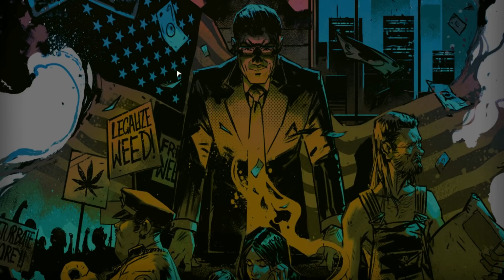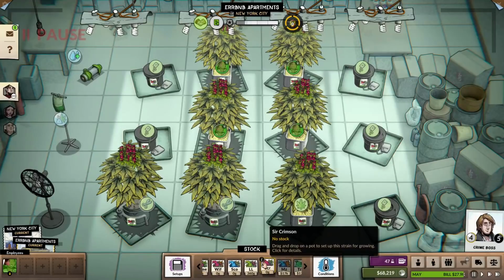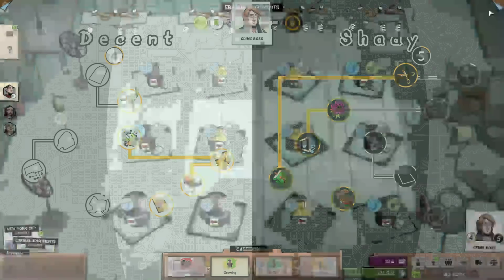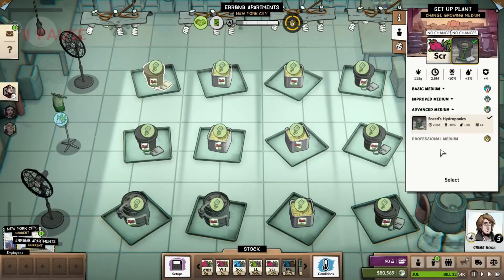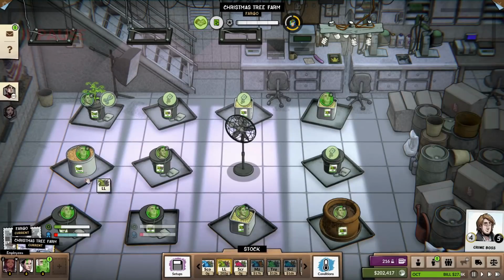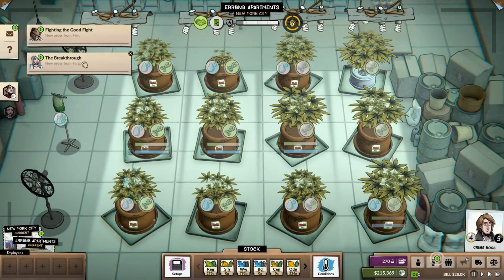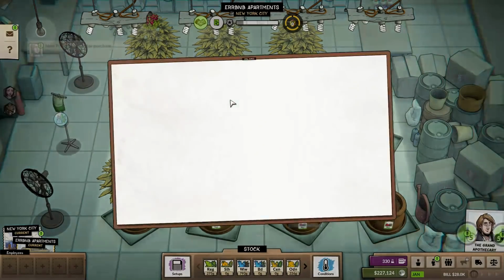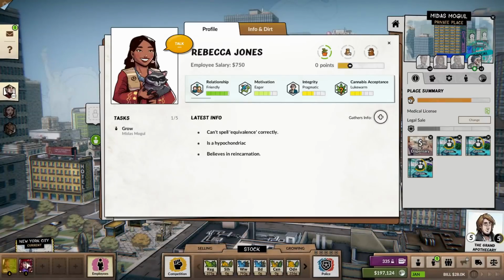Pinstar Plays Weedcraft Inc 18: Ye Eat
Hark and forsooth! Yonder cancer patients! The apothecary has besieged their bodies, Let us help them excitedly cast out their pains with Sir Crimson eatables while we try to think of a better sales pitch to placate our brother who really seems to be getting into this medical stuff.

Devolver Digital provided the early access press key.

FTC: Devolver Digital provided a Weedcraft Inc key to me free of charge. This does not affect my opinion of the game in any way.